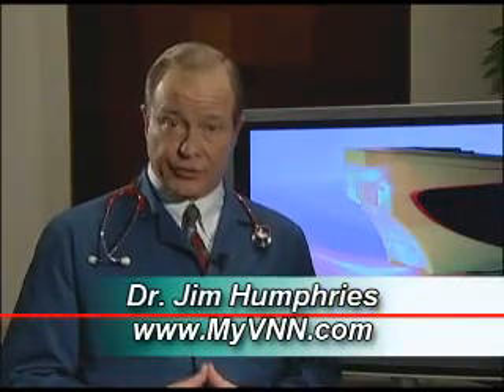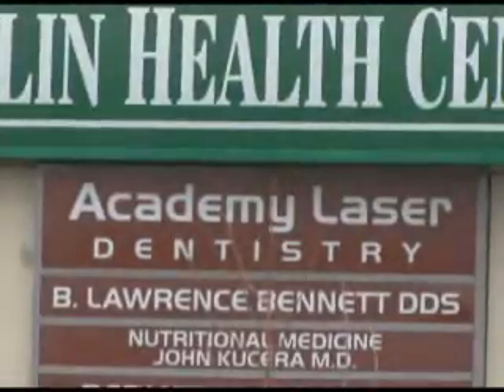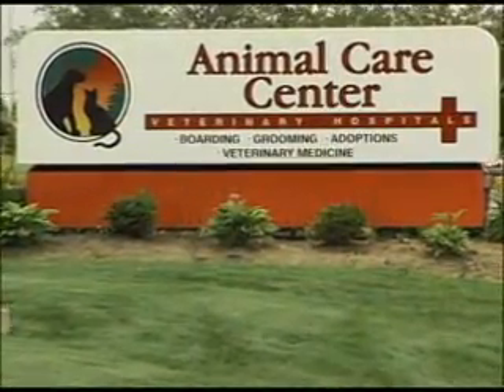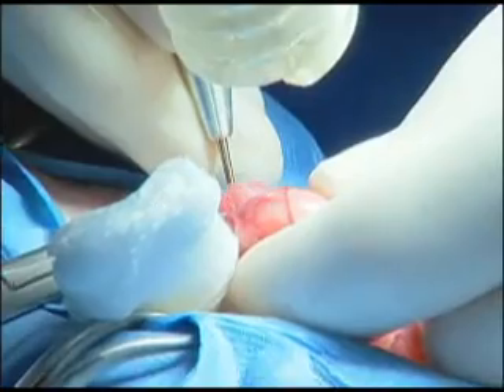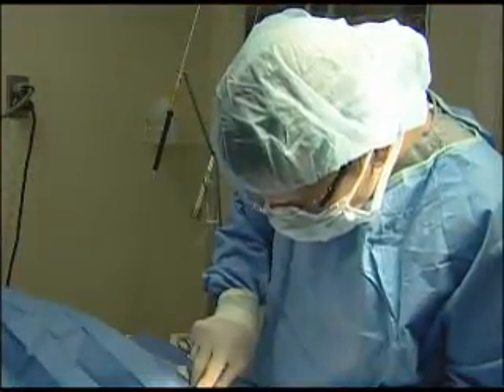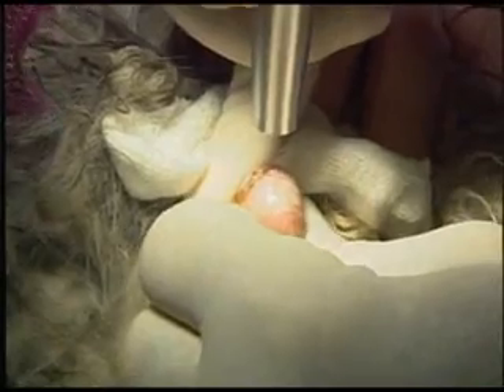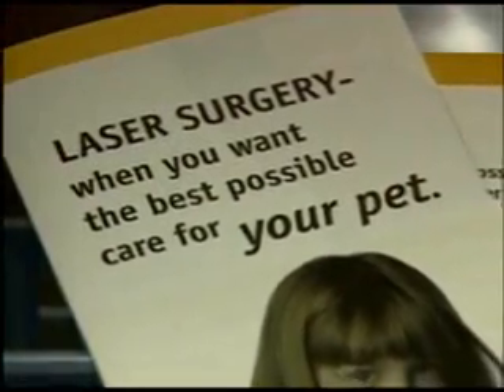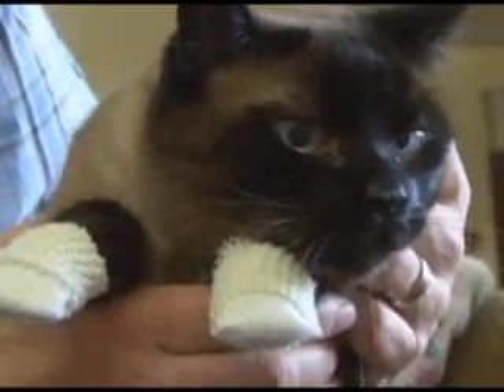The Cutting Edge... Laser Surgery for Pets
Whether it's used for correcting vision or removing unwanted tattoos, people are very familiar with the use of lasers in human medicine. Few people, however, may know that lasers also have a place in helping keep our pets comfortable and safe during surgical procedures. Veterinarians across the country are finding out the benefits of providing this innovative service and pet owners are learning how much faster their pet recovers. Watch this video to learn more.